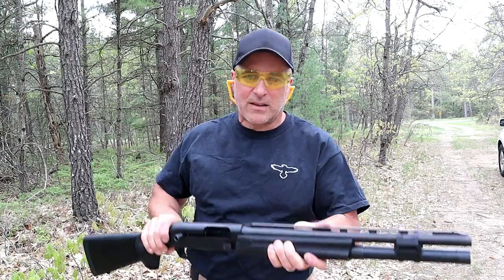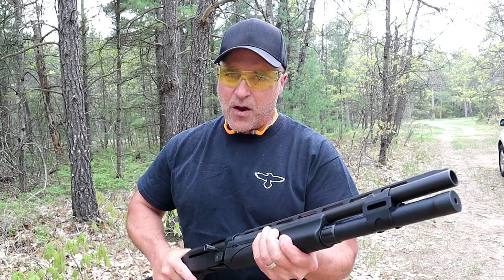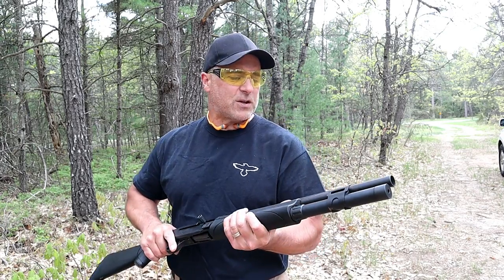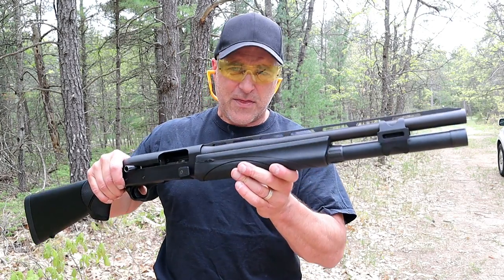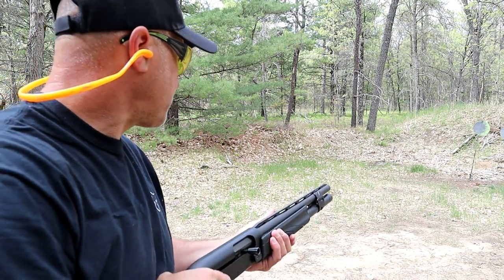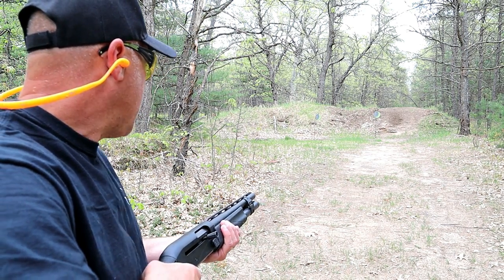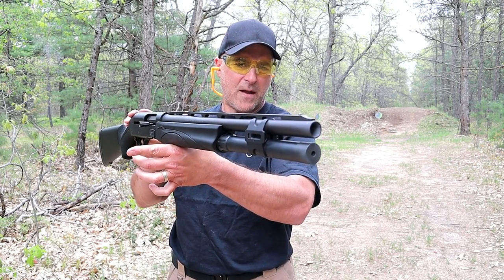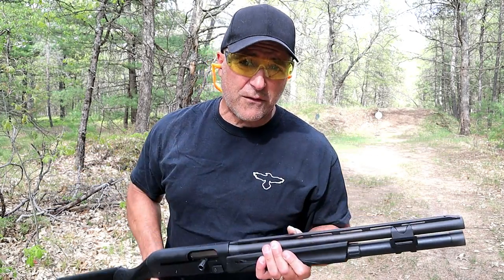Remington V3 Tactical 12 Gauge Shotgun - TheFirearmGuy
Here is a Remington V3 Tactical 12 gauge shotgun. The V3 Tactical uses Remington's VersaPort gas system which reduces recoil a lot. It also feeds fires and ejects all rounds with ease. The Remington V3 Tactical would be a great home defense shotgun.